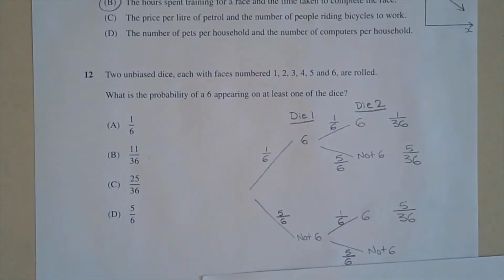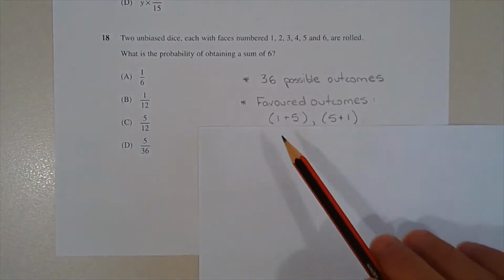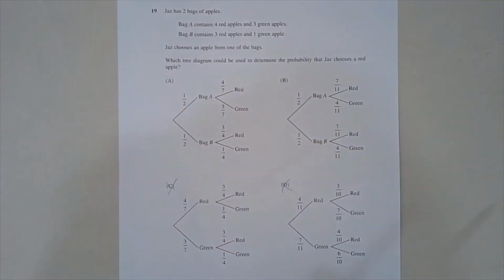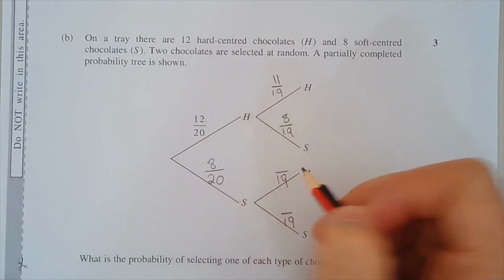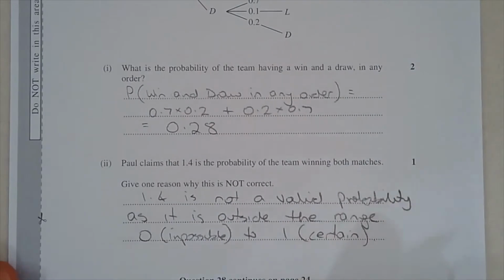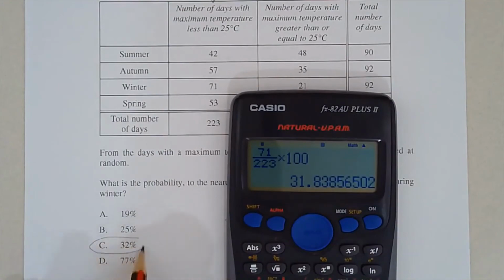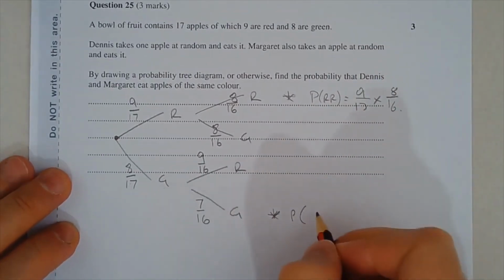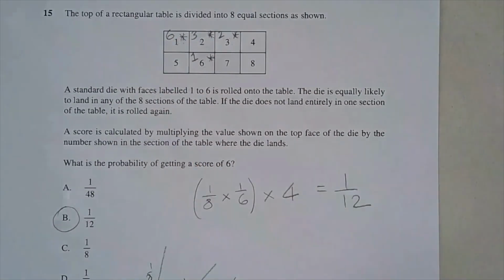Maths Std2 HSC topic revision (MS-S2 Relative Frequency and Probability) Questions from 2012 to 2020